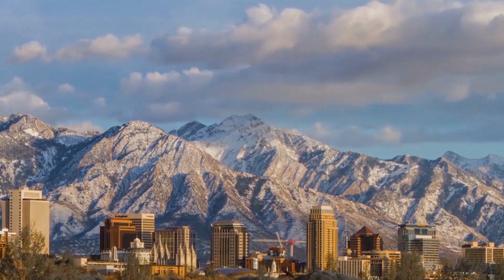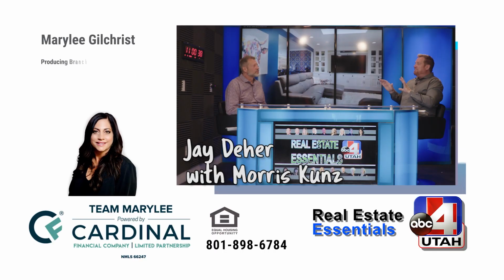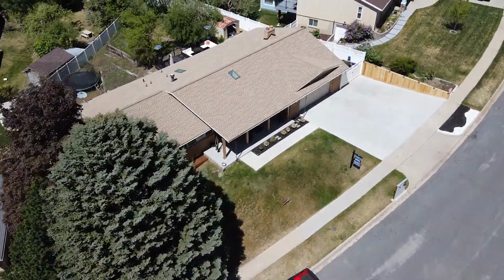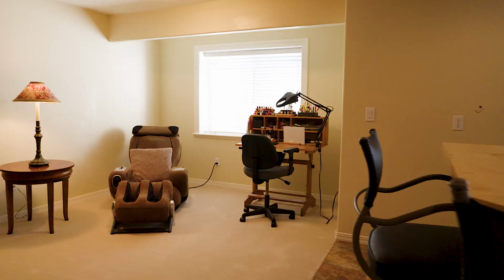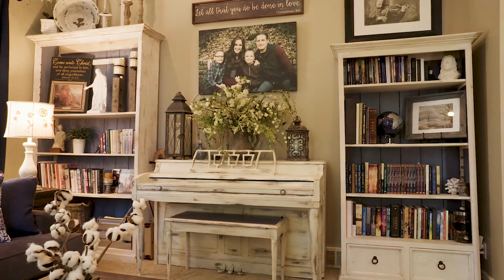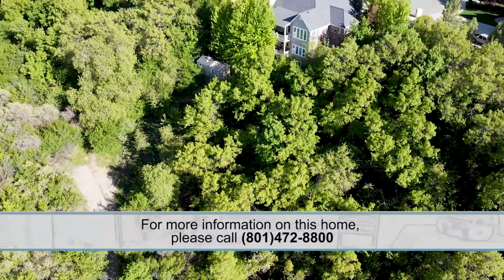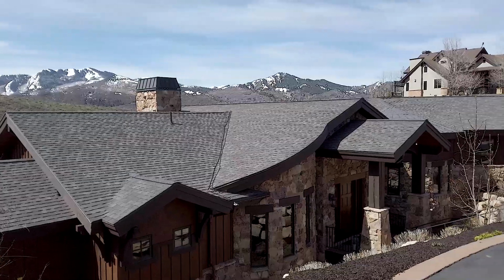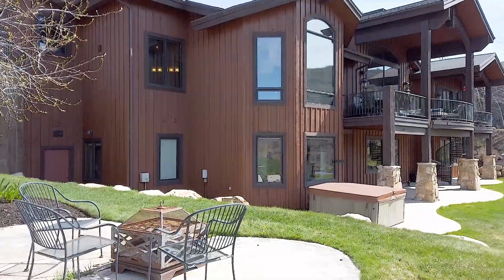Real Estate Essentials Episode 271